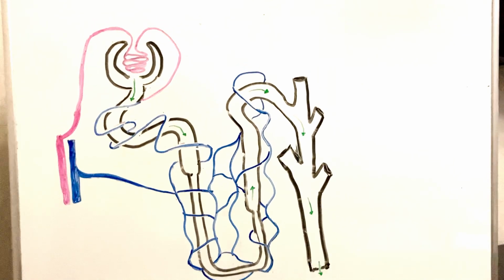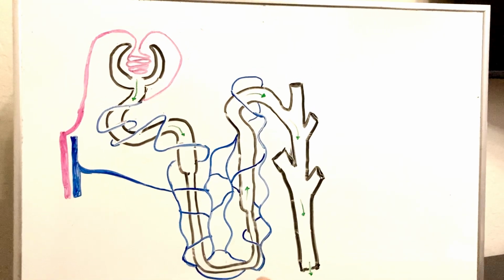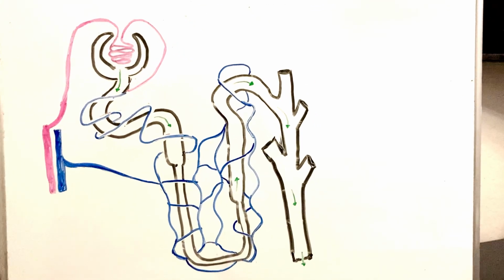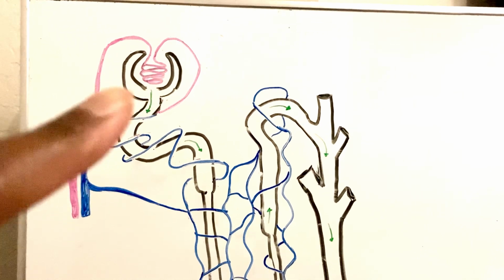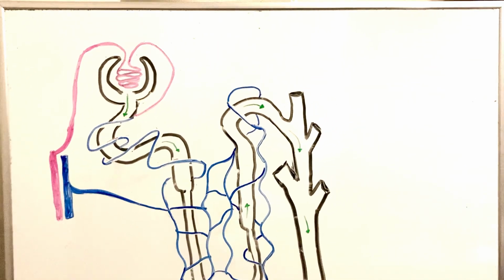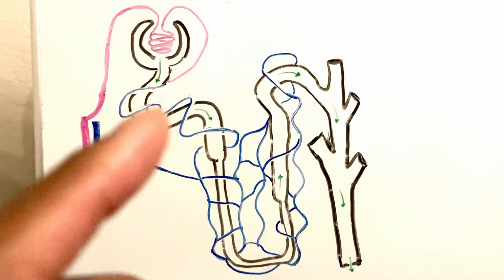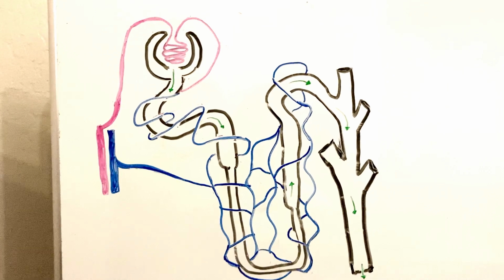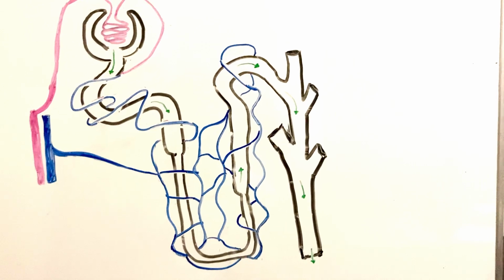Urine Production Video Project